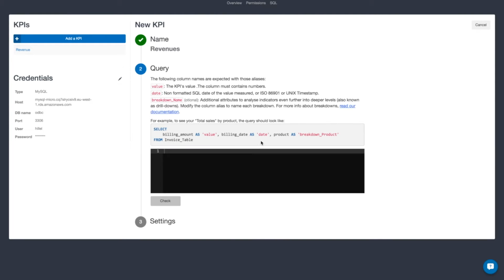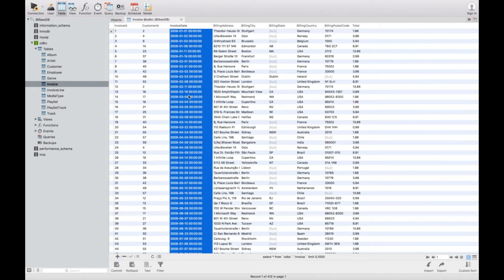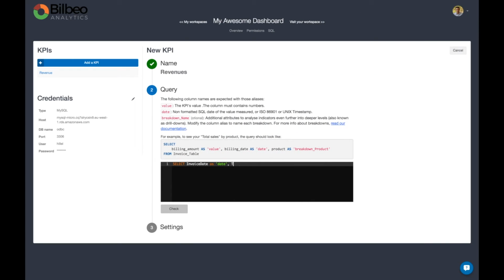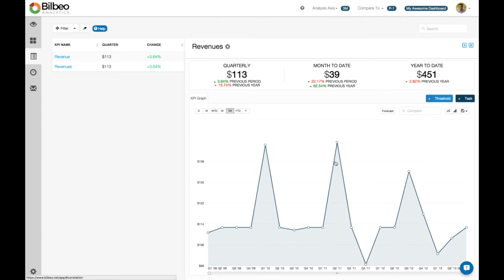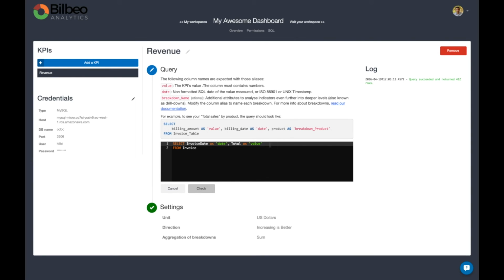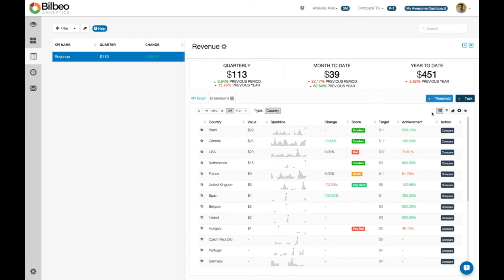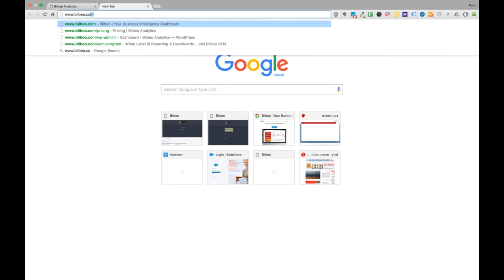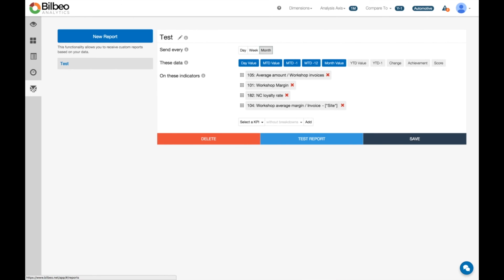SQL Dashboard: How to Build a KPI Dashboard with SQL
Learn how build your SQL BI dashboard to keep track of your most important database metrics the World’s Smartest BI Dashboard for SQL.

Type SQL, Get a Dashboard!

You write queries and Bilbeo builds your dashboard, automatically.

Bilbeo connect to: MySQL, MS SQL, Oracle DB, PostgreSQL, MariaDB, Firebird, and more...